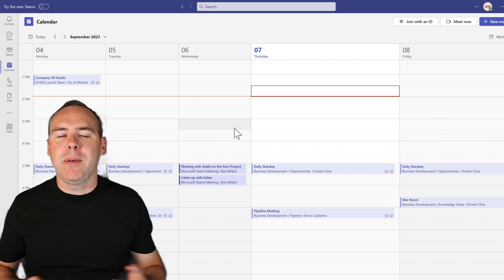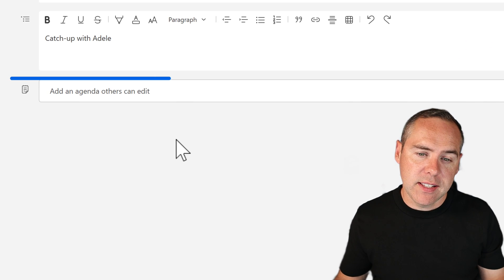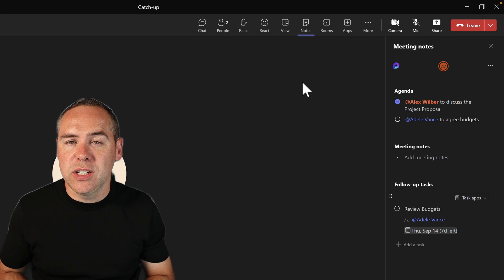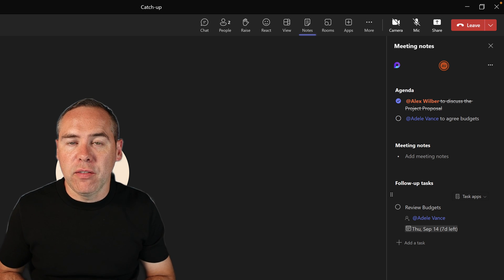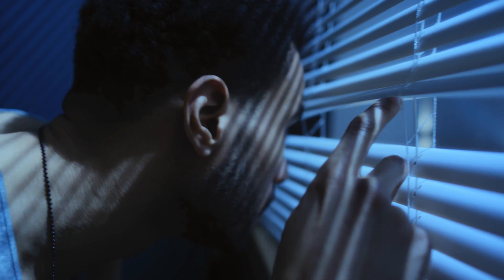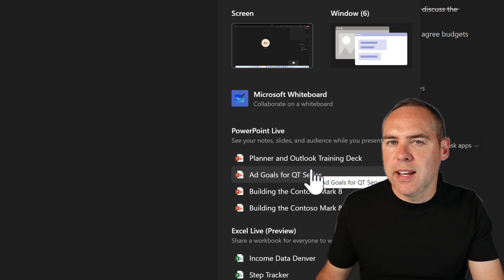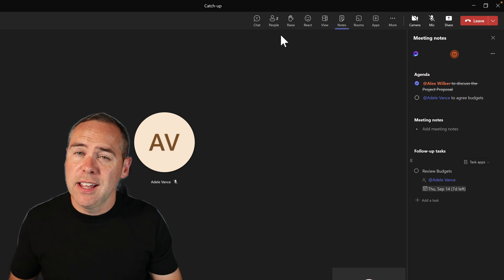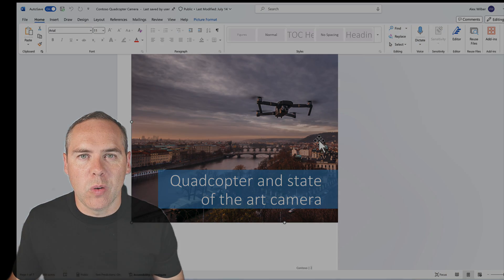9 Must-Know Microsoft Teams Features to Improve Your Next Teams Meeting (2023)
Unlock the full potential of Microsoft Teams Meetings with these nine transformative features. From auto-recording to live agendas and dynamic presenter modes, this video is your ultimate guide to hosting meetings that are more effective, engaging, and inclusive. Don't just 'meet' with colleagues and customers—captivate your audience and lead your meeting with confidence. 🌟

What You'll Learn in this Tutorial:

✅ Automate Your Recordings: Set your Teams Meeting to auto-record and never miss capturing key discussions.

✅ Live Minutes & Agendas with Loop: Make your meeting agendas dynamic and collaborative in real-time.

✅ Maximise Impact with Presenter Mode: Utilise 'Stand Out Mode' to command attention.

✅ Effortless Content Sharing: Master the shortcuts to share content seamlessly during meetings.

✅ Boost Engagement with Reactions: Elevate participation with real-time reactions in meetings.

✅ Dynamic Meeting Views: Toggle between 'Speaker View' and 'Together Mode' for a tailored meeting experience.

✅ Impress with PowerPoint Live: Streamline your presentations with interactive and engaging slides.

✅ Dial-In Meeting Invites: Make joining meetings a breeze, even without the Teams app.

✅ Close Meetings Like a Pro: Learn the difference between 'Ending' and 'Leaving' a meeting, and why it matters.

Discover Your 365 Coach:
Looking to master Microsoft 365? Explore our tailored coaching and learning courses Whether you're a beginner seeking guidance or an expert aiming for mastery, Your 365 Coach has the tools and expertise to help you succeed.

📖 Unlock Productivity: Grab our FREE Microsoft 365 eBook packed with insights and best practices to elevate your workflow.

✉️ Start Your Week Right: Join our Motivational Monday email for a boost of inspiration and the latest Microsoft 365 tips.

Video Timings:

00:00 Introduction
00:55 Automatic Meeting Recording in Teams Meetings
02:14 Live Agenda's, Minutes and Tasks in Teams Meetings
03:36 Presenter Mode in Teams Meetings
05:40 Shortcuts to Share Content Quickly in Teams Meetings
06:37 Using Live Reactions in Teams Meetings
07:22 Using Meeting Views in Teams Meetings
08:18 Using PowerPoint Live in Teams Meetings
10:37 Inviting People into Meetings Quickly
11:36 How to End Meetings rather than Leave Meetings
12:31 Summary